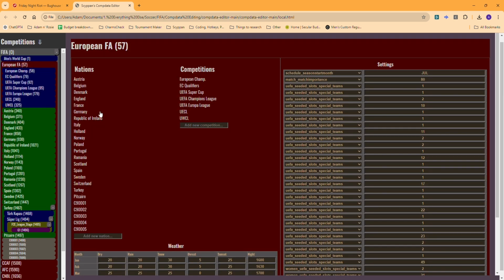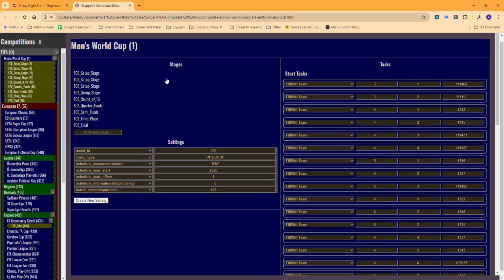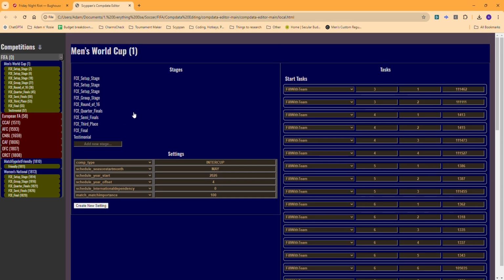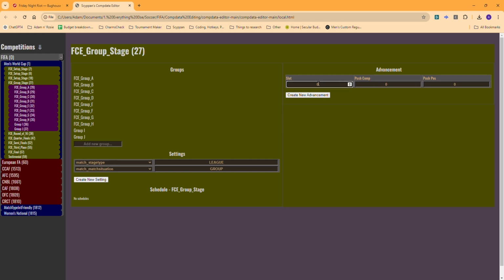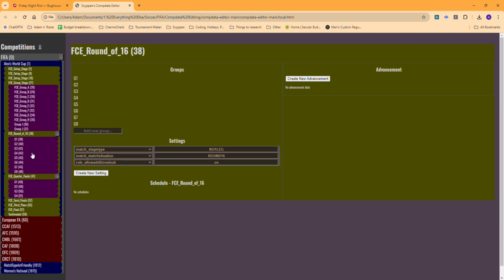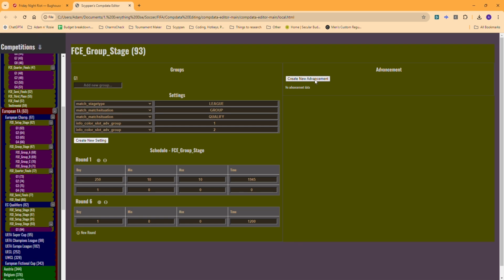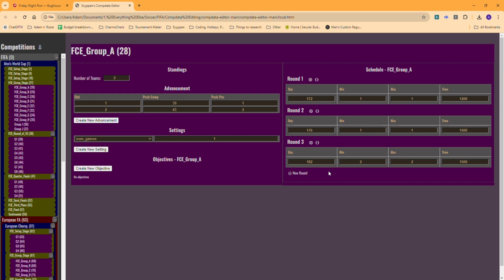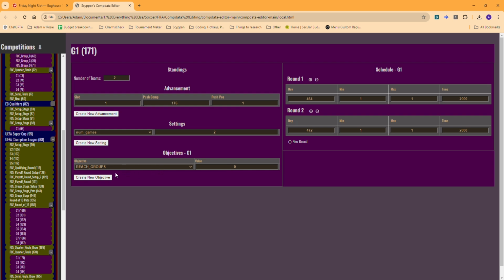CompData Tutorial Pt2